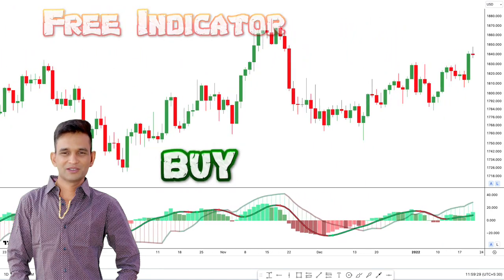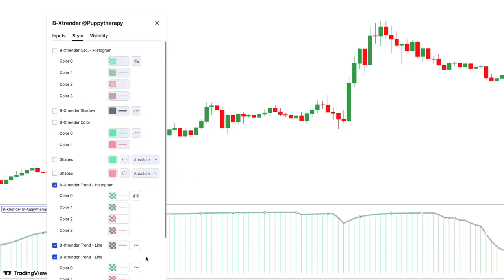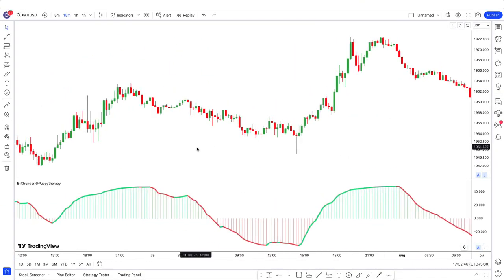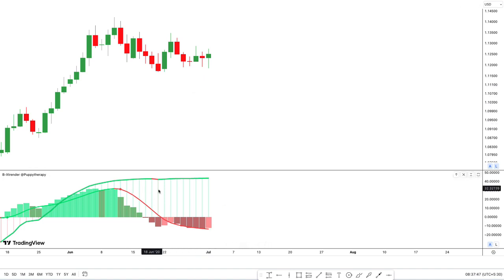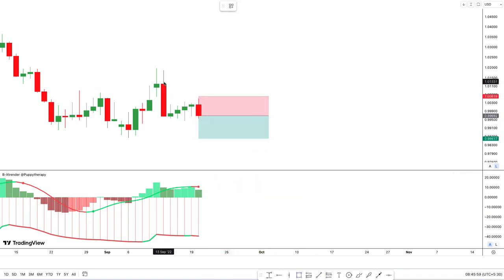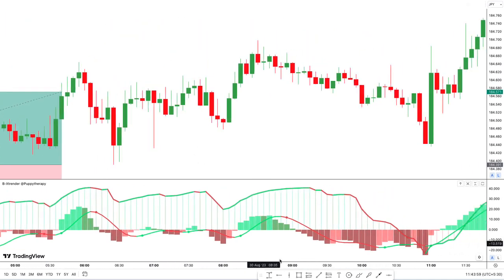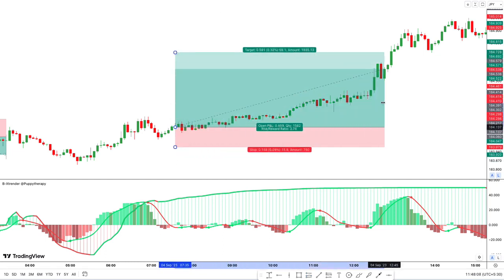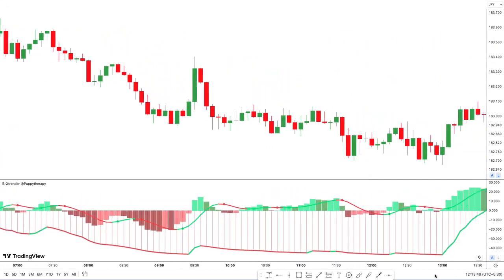This Most Accurate Buy And Sell B Xtrender Indicator Revealed With 100% Profitable